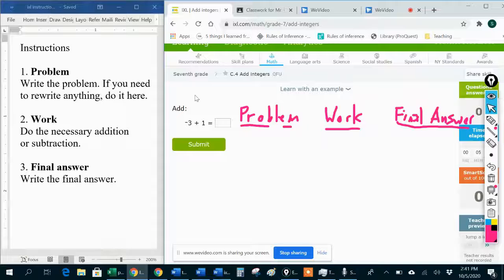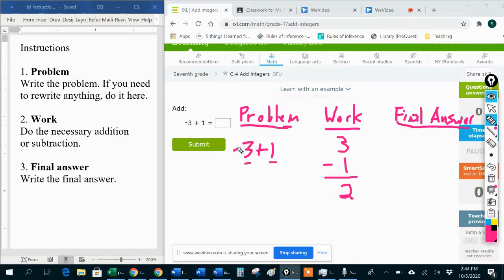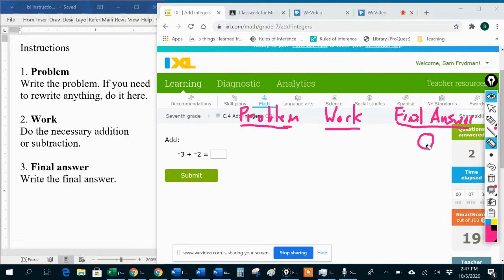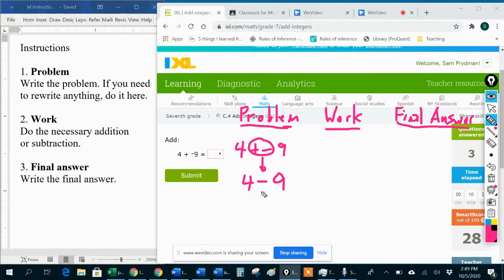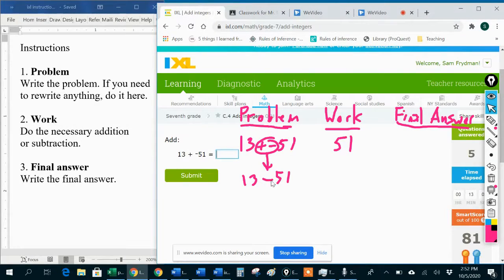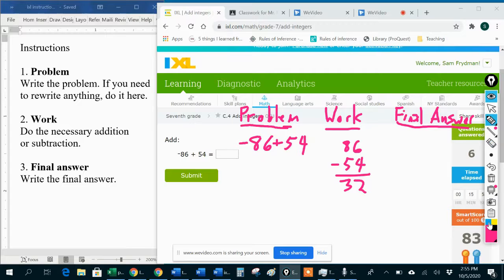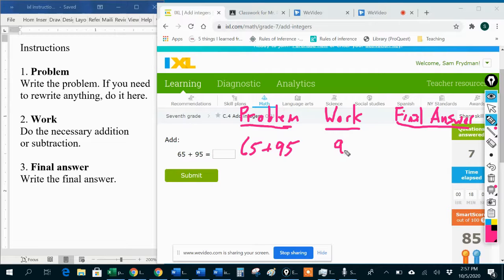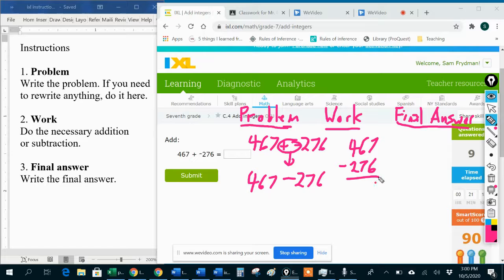IXL 7 C.4 - Add integers